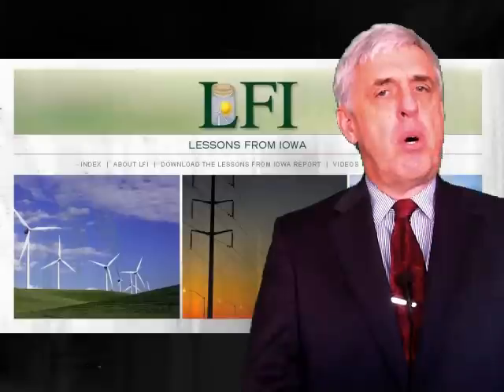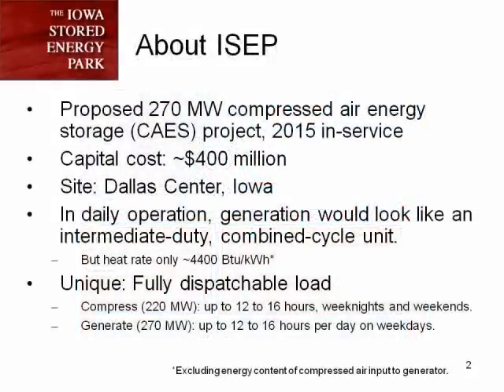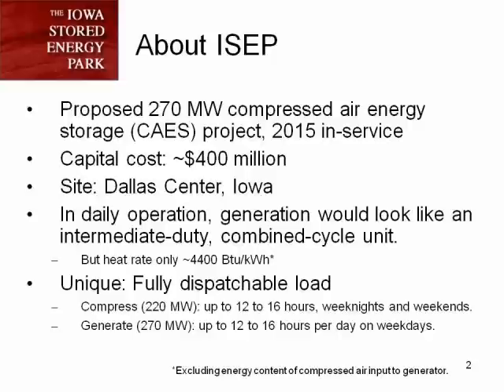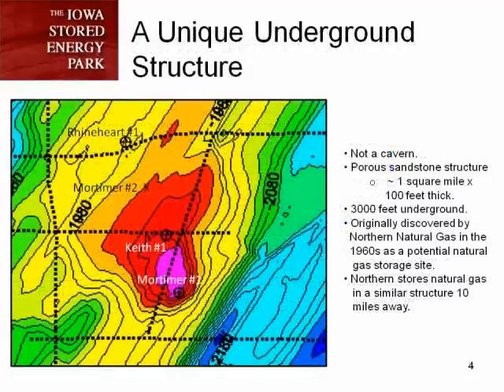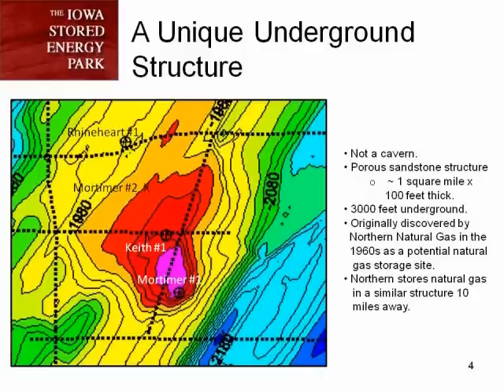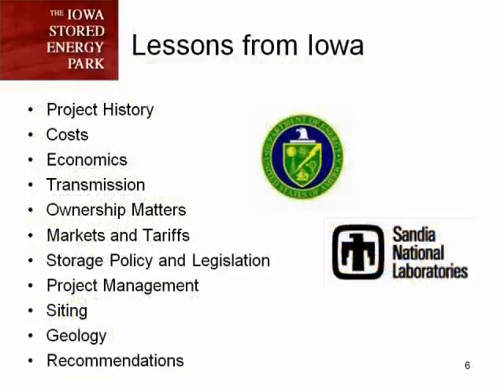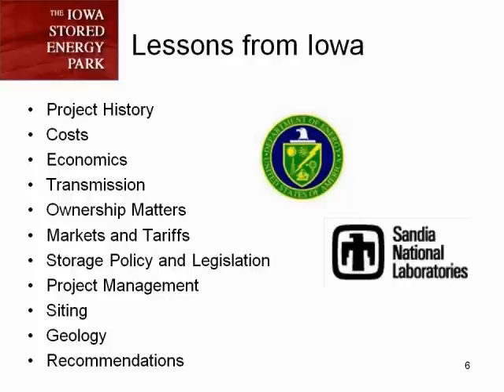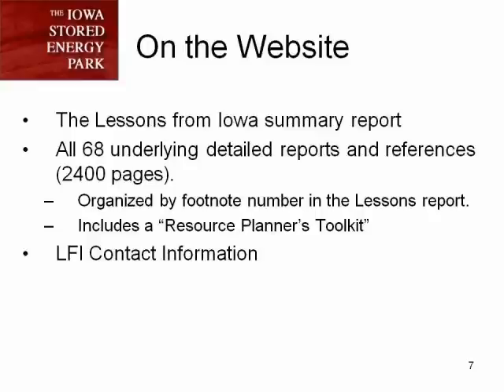Lessons from Iowa Part 1.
Introduction to Lessons from Iowa.